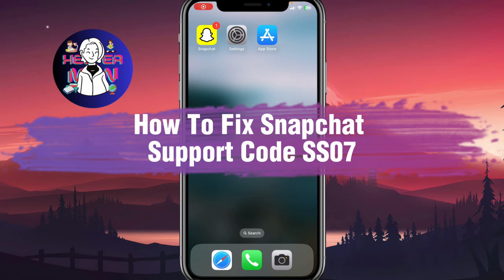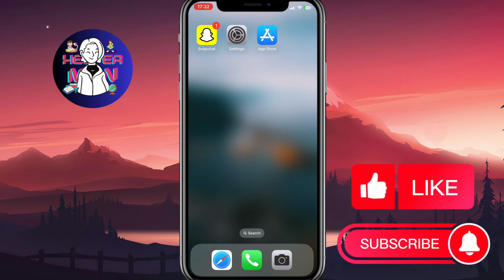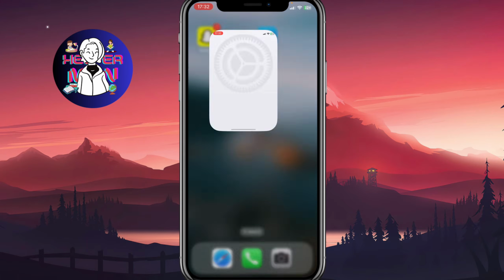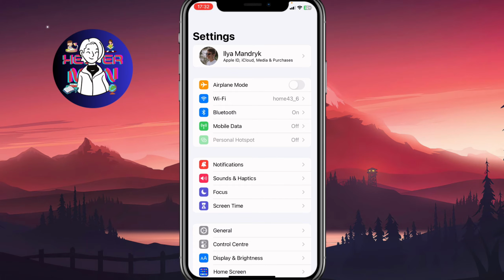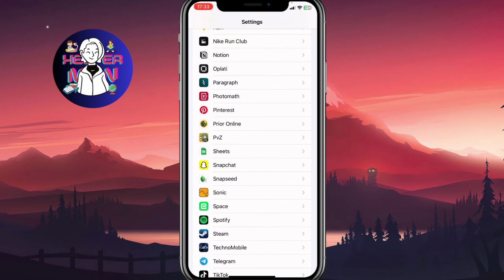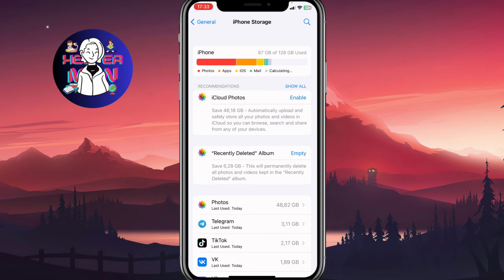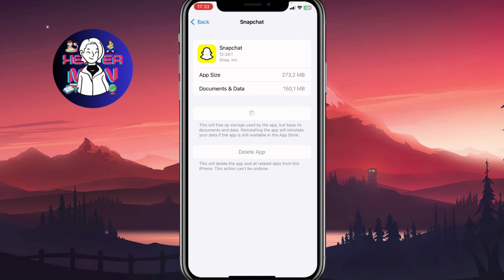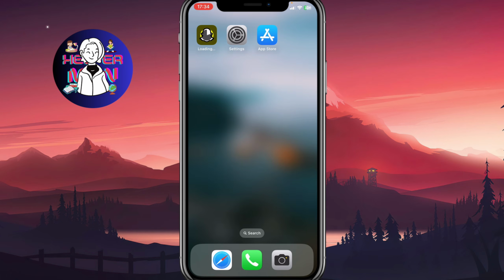How To Fix Snapchat Support Code SS07